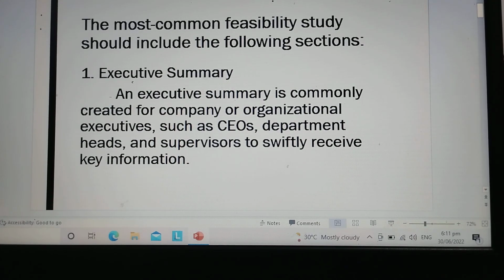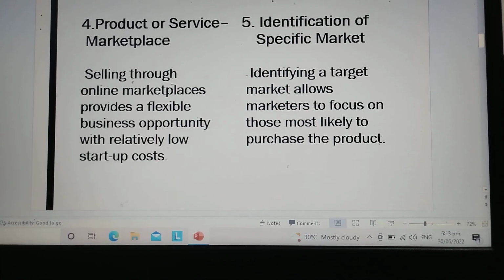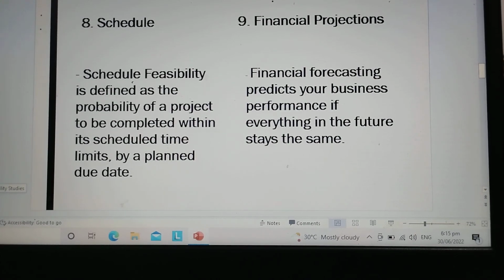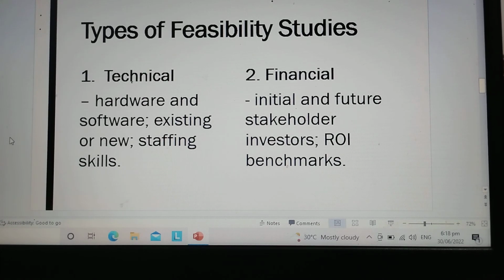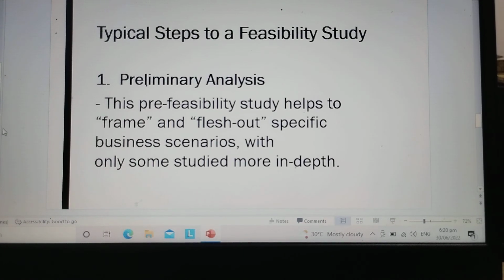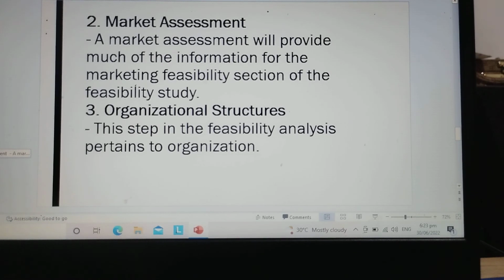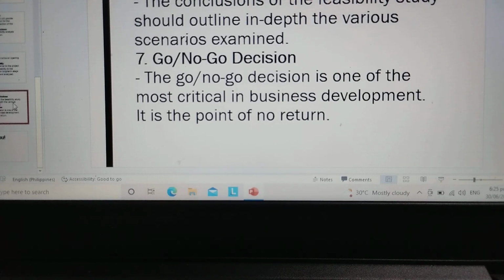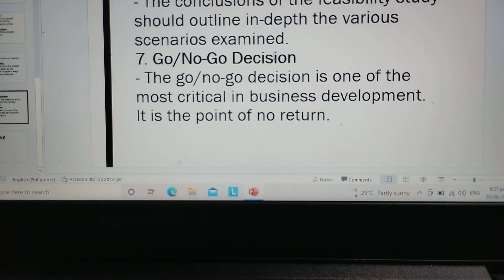CONTENTS OF A FEASIBILITY STUDY